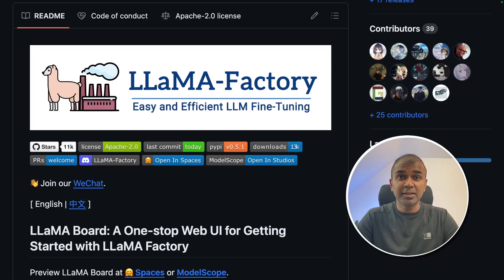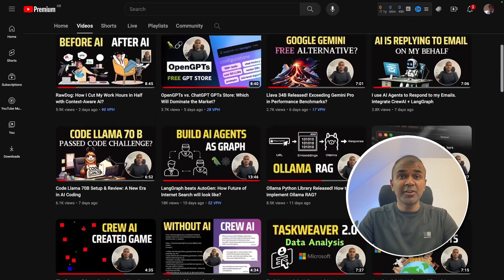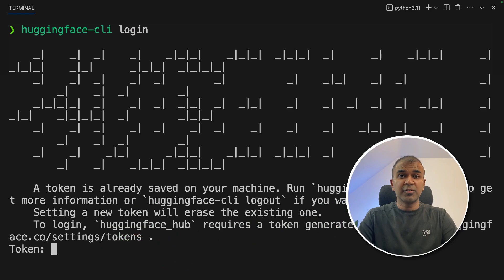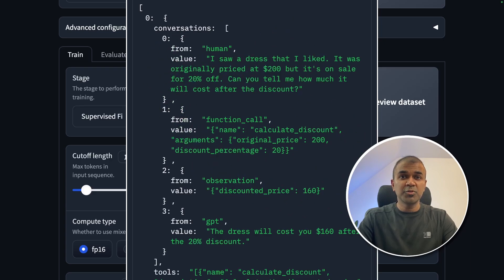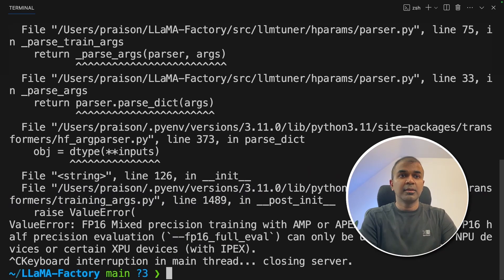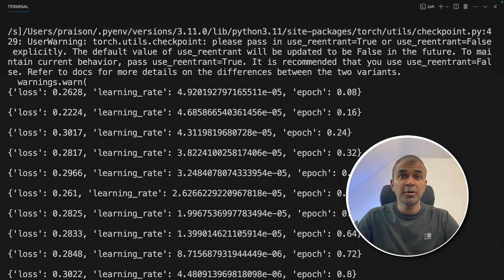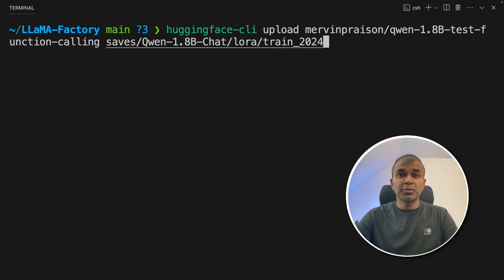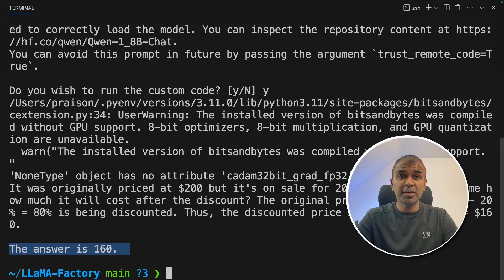LLaMA Factory: How to Fine Tune LLMs easily?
🚀 Welcome to our comprehensive guide on LLM fine-tuning with LLaMA Factory! Fine tune LLMs Easily. In this tutorial, we dive deep into the efficient and easy process of fine-tuning language models. Whether you're a beginner or an expert, you'll find valuable insights and step-by-step instructions to enhance your models. 👇

🔍 In this video, you'll learn:
Introduction to Llama Factory and its capabilities
How to set up and navigate the Llama Factory for model fine-tuning
Choosing datasets and models for fine-tuning, including the QUEN model
Integrating with Hugging Face for model uploads
Practical tips for optimising your fine-tuning process

📌 Timestamps:
0:00 - Introduction to Llama Factory
0:22 - Getting Started with Model Fine-Tuning
0:56 - How to Upload Models to Hugging Face
1:06 - Prerequisites for Fine-Tuning
3:00 - Fine-Tuning Parameters Explained
4:59 - Completing Training & Analysing Results
6:12 - Final Thoughts & Tips for Effective Fine-Tuning

💡 Remember: Fine-tuning is an art. With Llama Factory, you're equipped to push the boundaries of what's possible with language models. Increase the parameters as needed for better results and share your experiences in the comments below!

Your support helps us create more content like this.